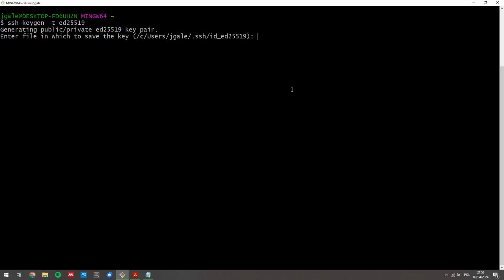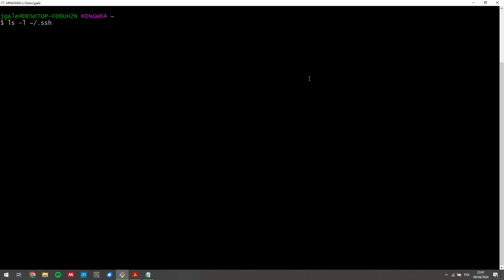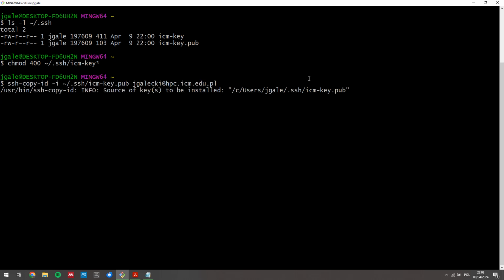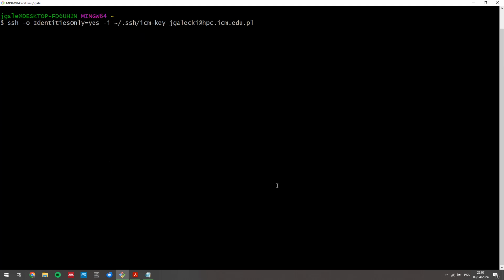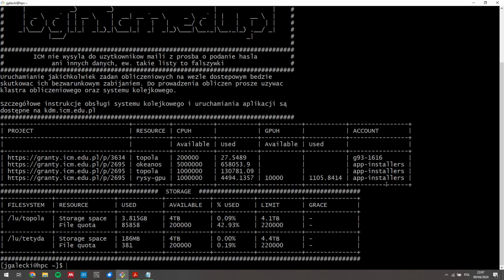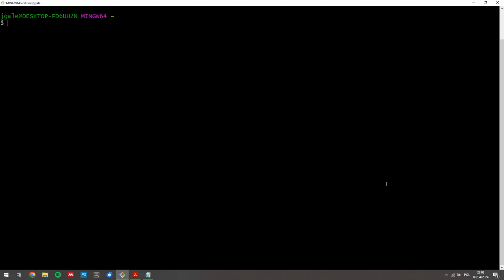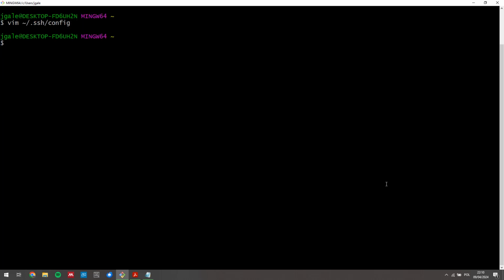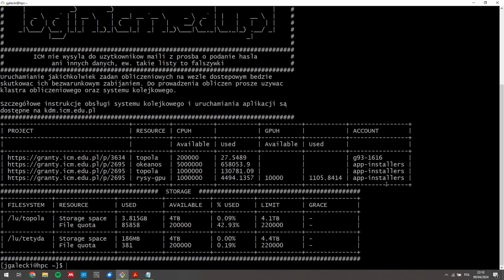02_Authentication using SSH keys_Introduction to HPC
This video explains how SSH key-based authentication works for secure access to HPC systems. It introduces the process of generating, configuring, and using SSH keys as a safer alternative to password-based logins.

This video is part of a series of 6 videos - "Introduction to HPC".
It was recorded by ICM UW experts ICM UW is the partner of the Polish National Competence Centre for HPC.
The mission of NCC Poland is:
- To support the adoption and use of High-Performance Computing (HPC) and High-Performance Data Analytics (HPDA) across academia, industry, and public administration.
- To build competence by offering training, support, and expertise.
- To broaden the HPC user base by helping organisations integrate advanced computing into their workflows.
- To act as a national contact point, linking local users with European HPC infrastructures (EuroHPC systems).